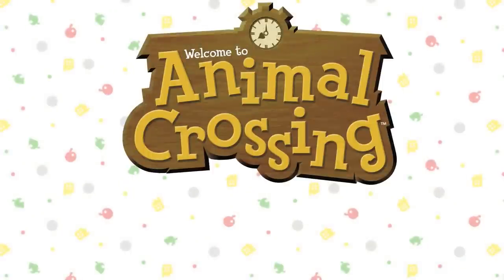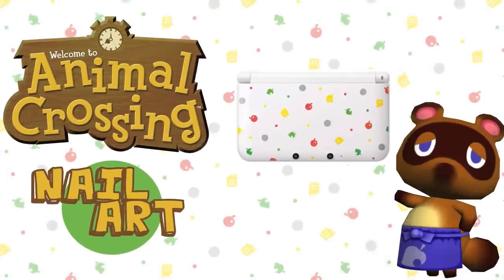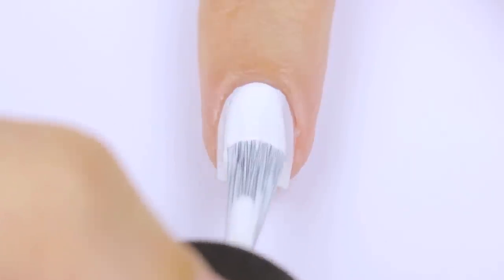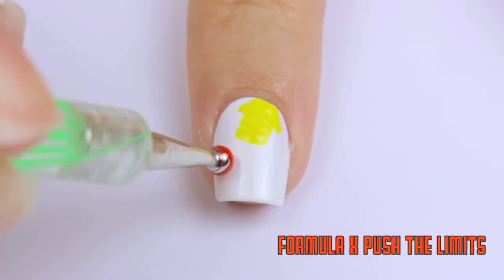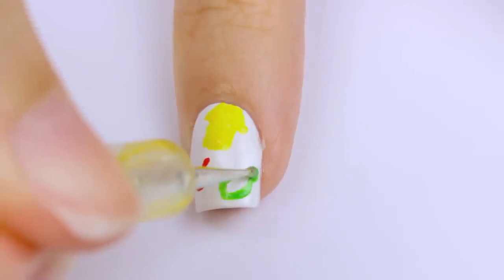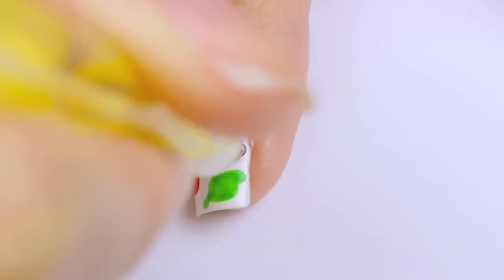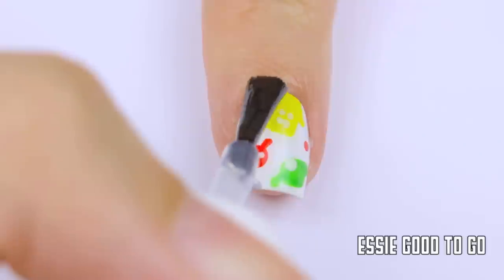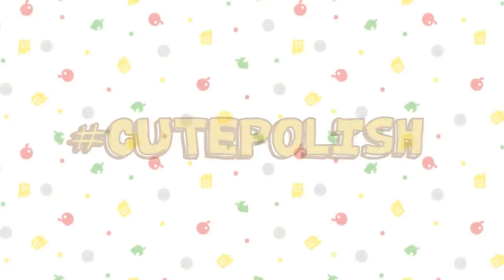Animal Crossing Nails | Nerd Nail Series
Looking for a brand new DIY manicure that won't cost you any bells? ;) This Animal Crossing design is super cute and easy to do! It will look especially awesome while you're holding your 3DS and playing Animal Crossing New Leaf! This DIY nail art design was highly requested by you guys!

Which nerdy nail art design would you like to see next?

Share your recreations with me using the hashtag cutepolish!

Let's chat!

Nail polishes used:
Zoya Anchor Base
OPI Alpine Snow
Sally Hansen Lemon Shark
Formula X Push The Limits
Sally Hansen Kelp Out
Formula X Extraordinary
Essie Good To Go

Love you guys! More videos on the way! :)